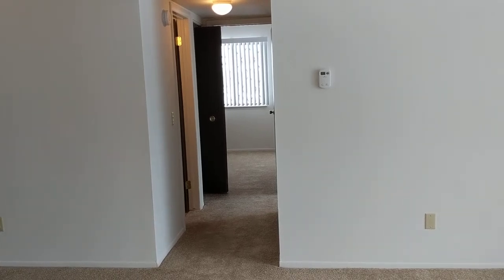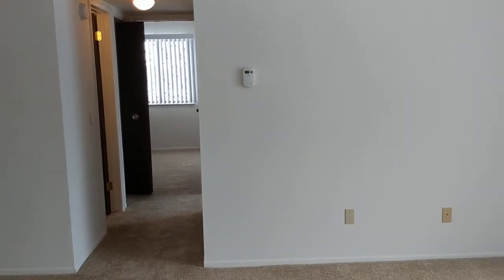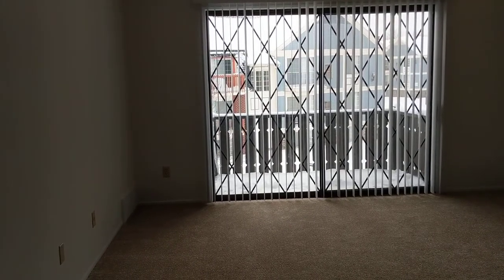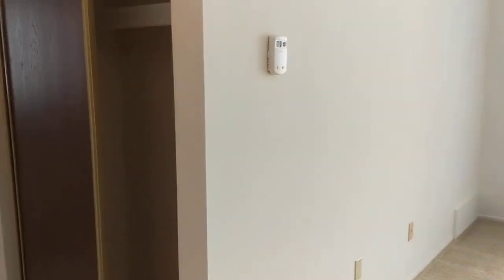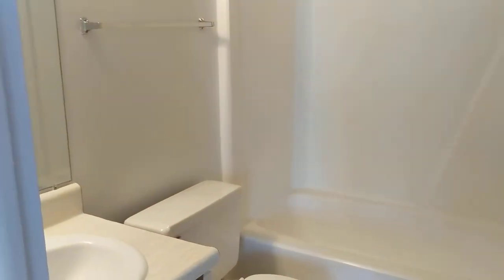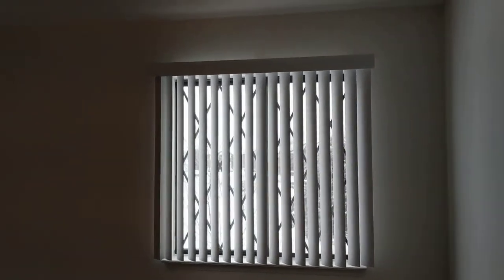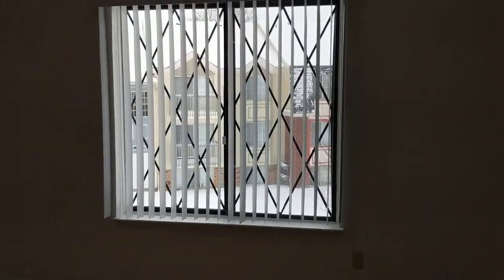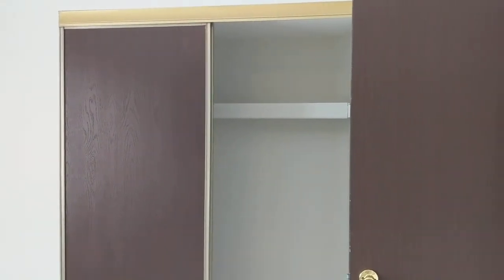Two Bedroom Acorn/Chestnut Oak Apartment - Charter Oaks Apartments, Davison, Michigan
This Two Bedroom Acorn/Chestnut Oak apartment is 760 square feet.  The apartment includes free water, sewer, and trash removal, as well as all of your major kitchen appliances and blinds.

Our community offers a competition sized pool, volleyball, basketball, horseshoes, abundant green space where there are picnic tables and grills located throughout, a community garden, and regularly scheduled community events.  We also rent our clubhouse for parties/gatherings.

You have the opportunity to select your rental rate based upon the apartment you select, as well as your desired move in date and desired lease term.